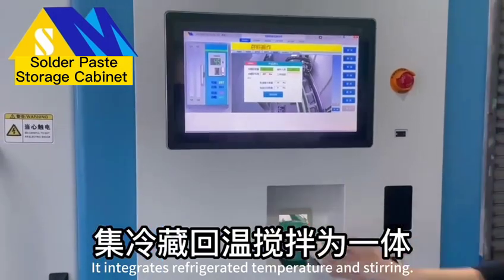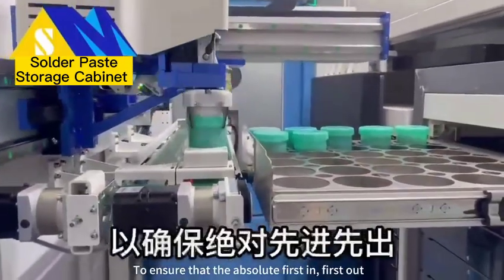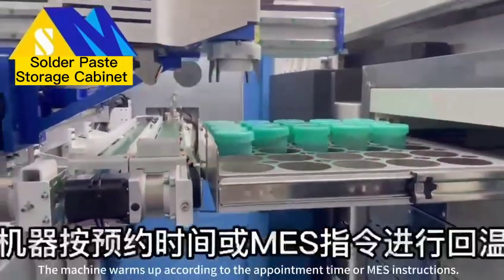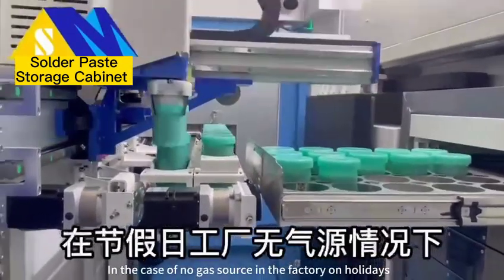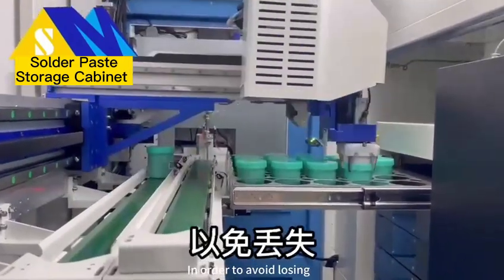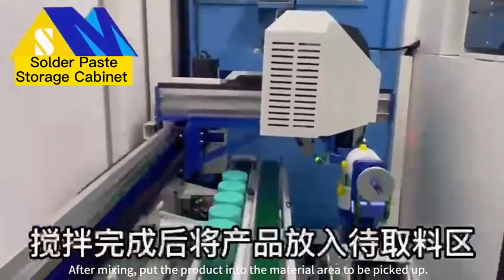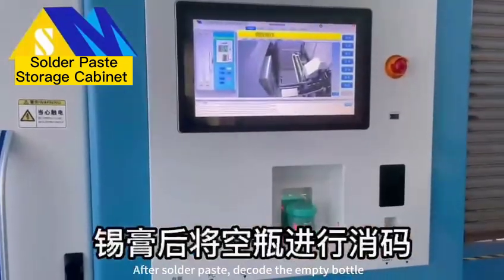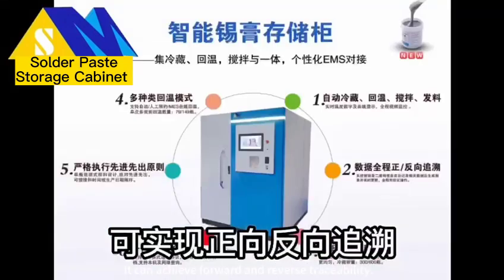Solder Paste Storage Cabinet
🚀 Meet the Intelligent Solder Paste Storage Cabinet – Your Smart Production Partner!

1️⃣ Simplified Operations
🌟 Automatically manages temperature, time, and authority to eliminate human errors and keep processes smooth and efficient.

2️⃣ Built-in Quality Control
✅ Proactively avoids common issues like poor product quality, long warming times, expired materials, and delays after collection. Your production is always top-notch.

3️⃣ Smart Human-Machine Interaction
📊 View detailed reports and early warning analyses directly on the cabinet.
⚡ Instantly transmit alerts to workshop Kanban and MES systems for quick action and improved decision-making.

4️⃣ Seamless Connectivity
🌐 Supports LAN communication to connect multiple cabinets, MES systems, and even external devices. Enjoy a fully integrated and collaborative production environment.

💡 Upgrade your operations today with the Intelligent Solder Paste Cabinet—the ultimate solution for smarter, faster, and more reliable production!

🔧 Follow us to learn more about innovative technologies and industry insights! 🔧